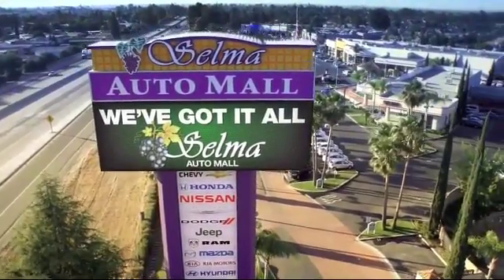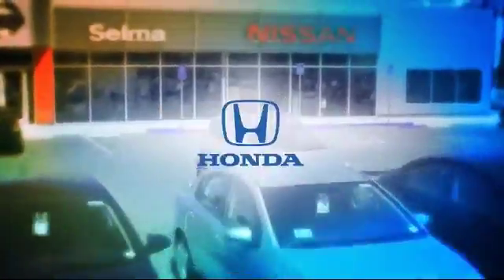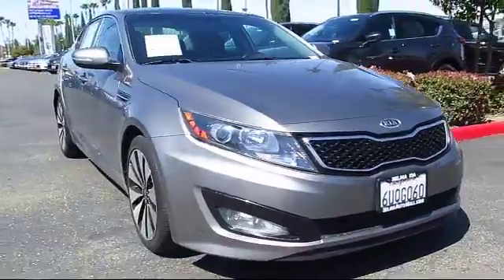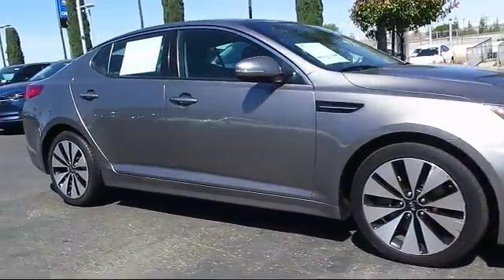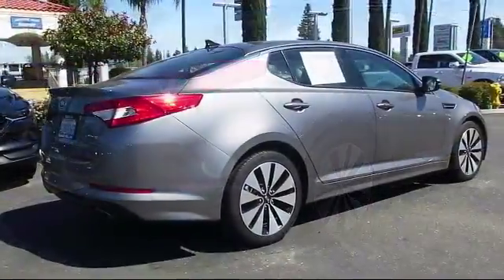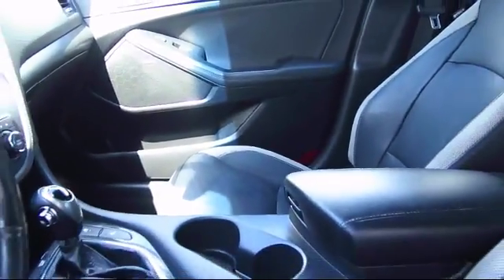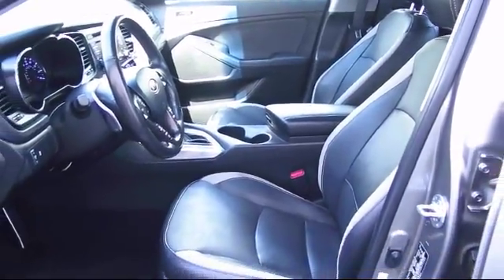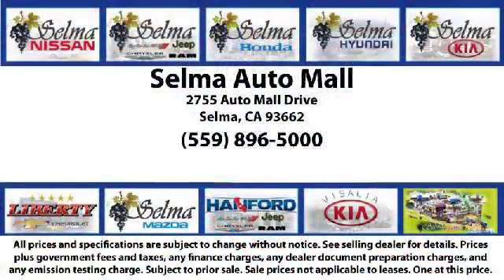2012 Kia Optima Sedan SX Fresno Clovis Visalia Hanford Tulare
2012 Kia Optima Sedan SX Stock Number: K2388 Vin:5XXGR4A69CG011208.

Selma Kia
2755 Auto Mall Drive